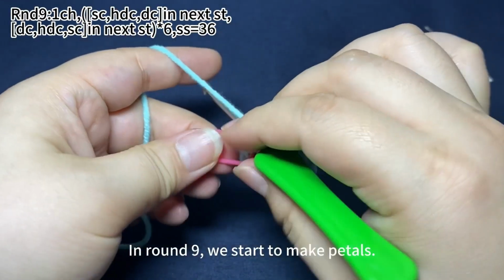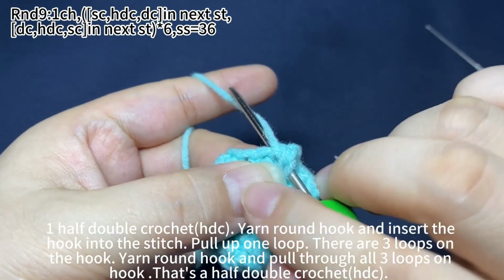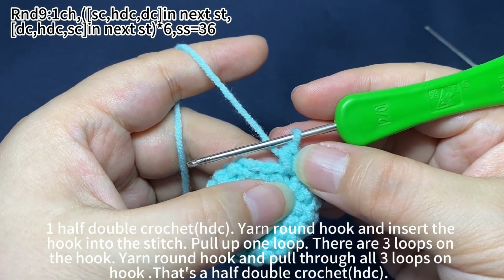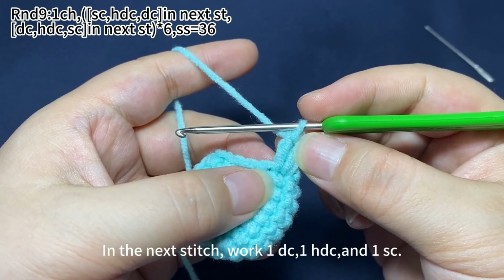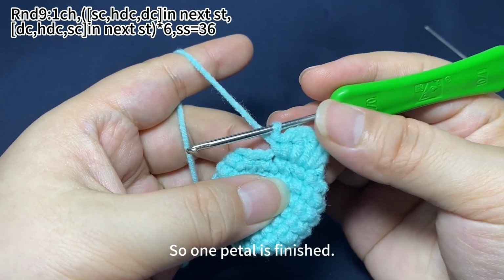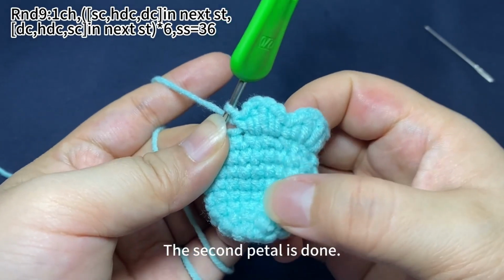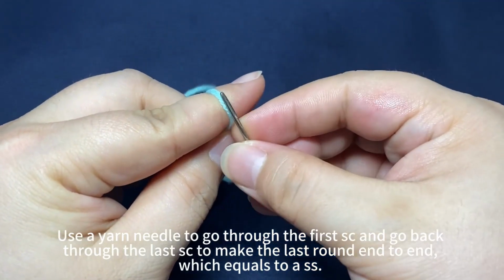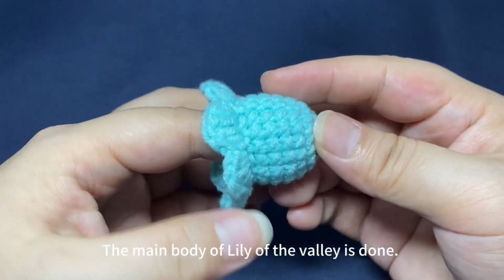Crochet a Lily of the Valley (Part 3)